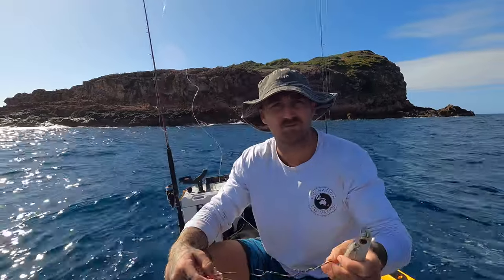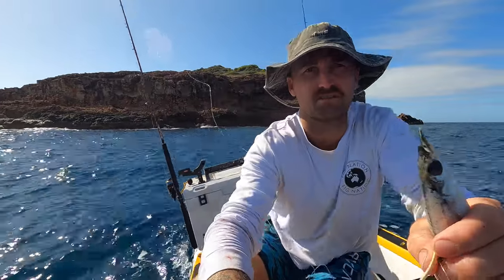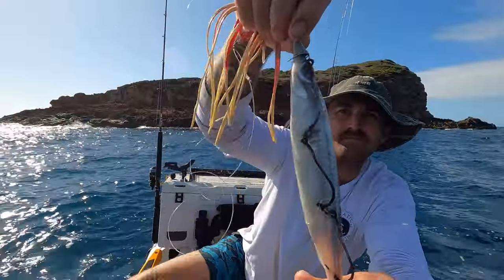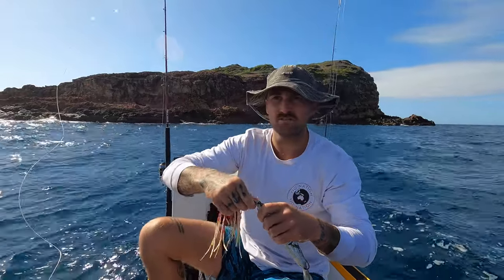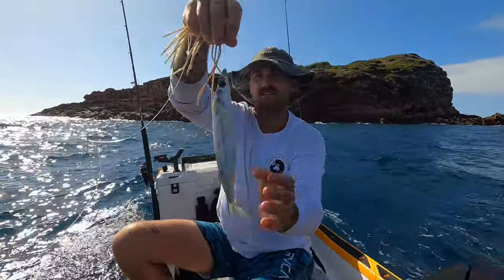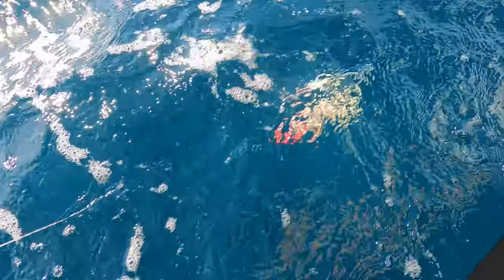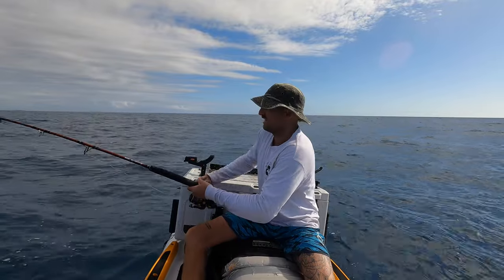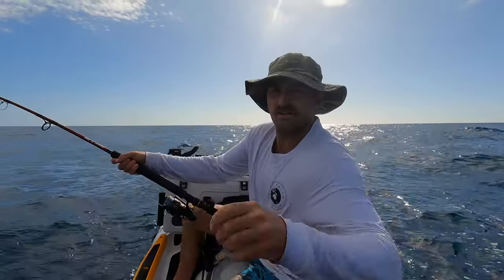HOW TO CATCH SPANISH MAC...Spanish Mac run down. This is how I catch Spanish mackerel every time!!!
A quick run down on how i catch Spanish mac every time I'm out trawling